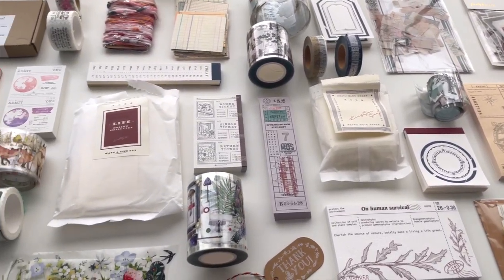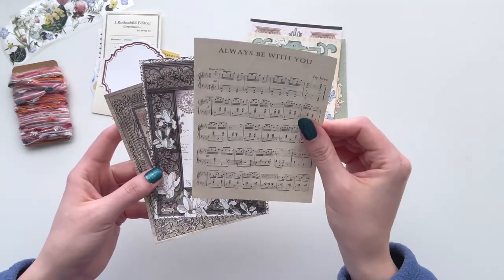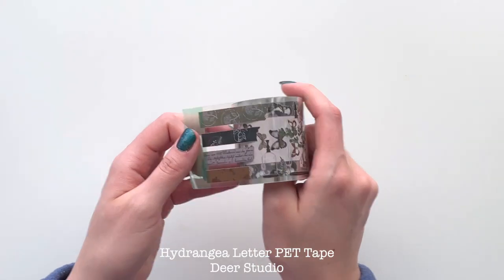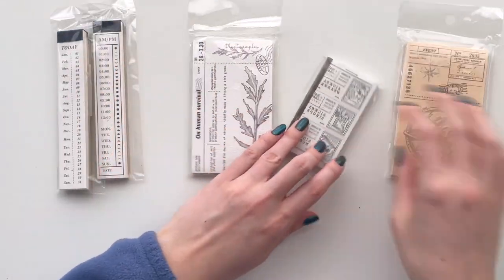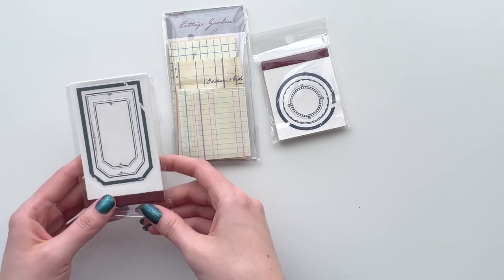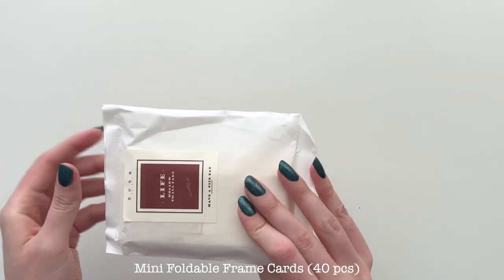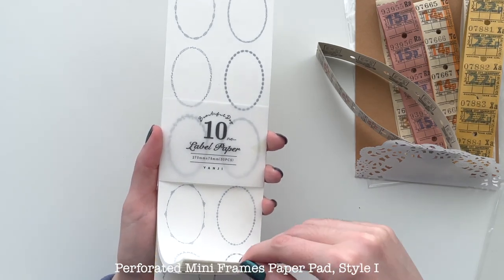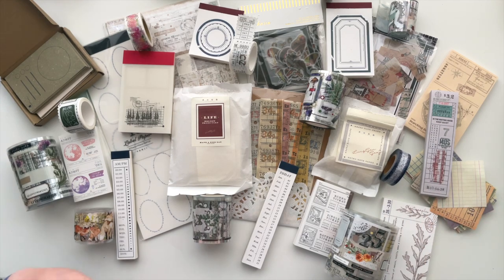PaperGame Stationery Haul ★ Unboxing Washi Tape, Stickers, Tickets + More!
Hi friends! I purchased a box of stationery from PaperGame and wanted to share it with you all! I hope you enjoy the unboxing and can't wait to hear what you think! My favourites are the PET tapes and samples, but I can't wait to use the tickets, washi tape, collage papers, memos, and stickers I bought!

↪ Pink Wreath Washi Tape: No longer available on the site, and couldn't find it anywhere else!

* Use these links to get $$ off! I will also receive a small discount at no extra cost to you. *
with my code EMILY20 until Oct 31, 2023!

Participants are required to leave a comment on this video stating their favourite stationery item from the video and including their Instagram handle so they are able to be contacted in the event of winning. Winner will receive a package in the mail from me with a few pieces from each stationery item shown in this video where available. Winner package is flexible and is subject to change at any time. Winners must be comfortable sharing their mailing address in order to receive the giveaway package and be able to receive mail from Canada.

Giveaway opens at 10:15am EDT on March 26th, 2023 and closes at 1pm EDT on April 15th, 2023. Winner will be chosen via random generator immediately after the giveaway closes and be notified through Instagram. Winner will announced in a YouTube Community Post and on the NotablyEmily Instagram page stories.  If the winner does not respond within 48 hrs of being notified via Instagram of winning, a new winner will be chosen.

YouTube is not endorsing, sponsoring, or otherwise associated with this giveaway in any capacity.